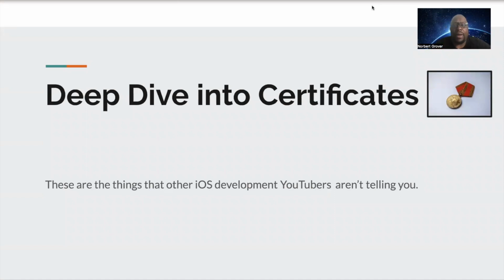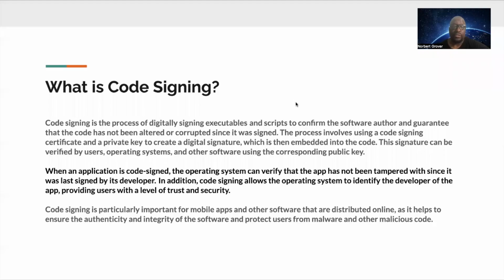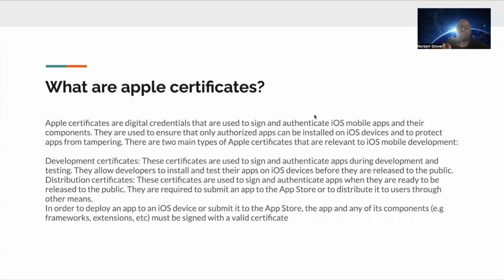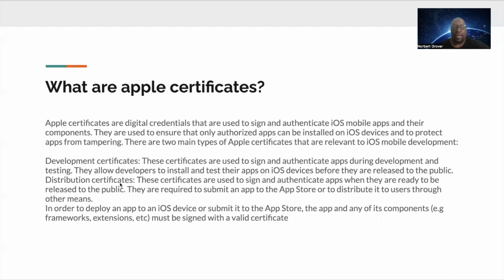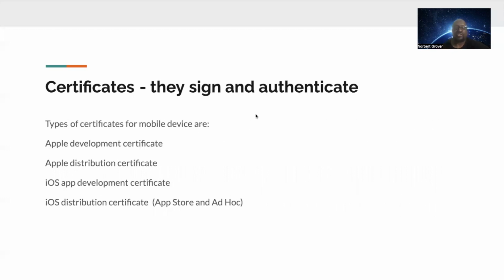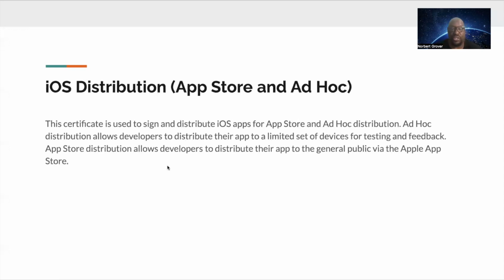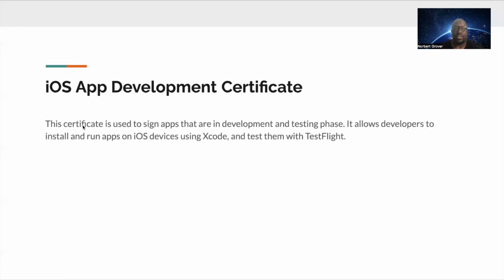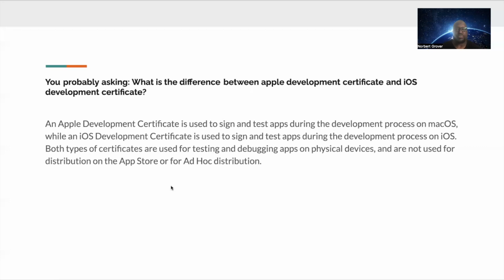The App Deployment Tutorial Series - Deep Dive into Certificates for App Deployment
Welcome to our Deep Dive into Certificates for App Deployment tutorial on YouTube. In this video, we will be taking a detailed look at the role of distribution and development certificates in the app deployment process. We'll start by discussing the differences between the two types of certificates, including their specific uses and requirements. You'll learn about the steps required to create and manage distribution and development certificates, as well as the importance of proper certificate management in the app deployment process. We'll also cover the different types of provisioning profiles and how they relate to the certificates. Whether you're a developer just starting out or an experienced pro, this video will provide you with the knowledge and understanding you need to effectively manage your certificates and deploy your apps with confidence.